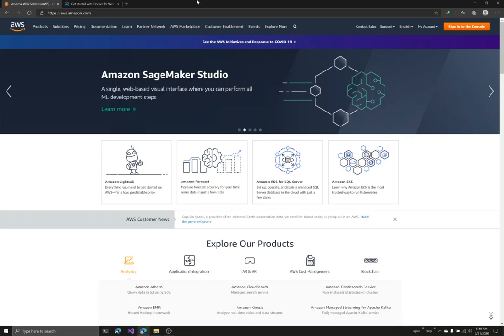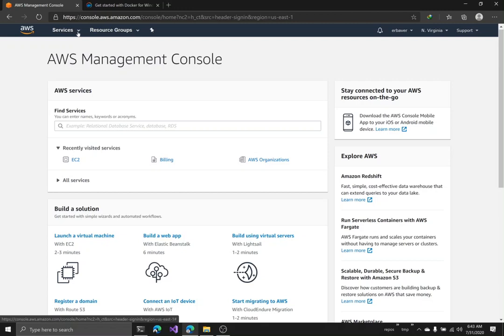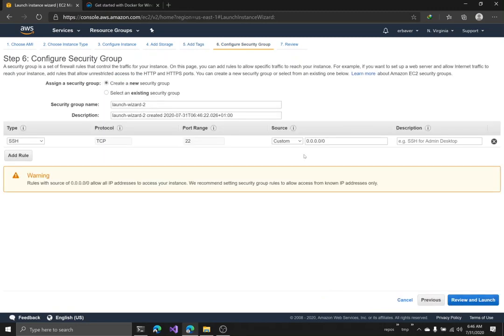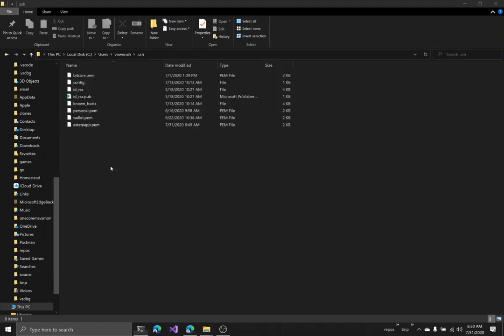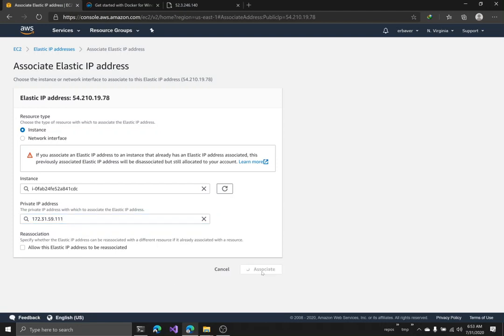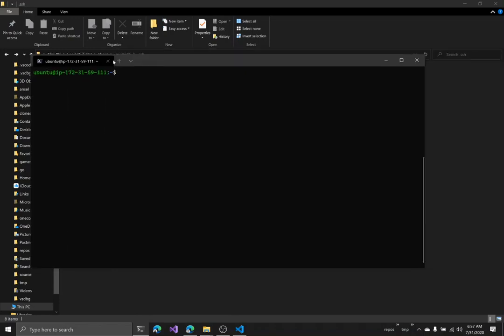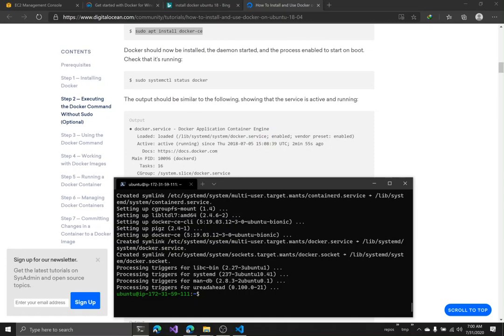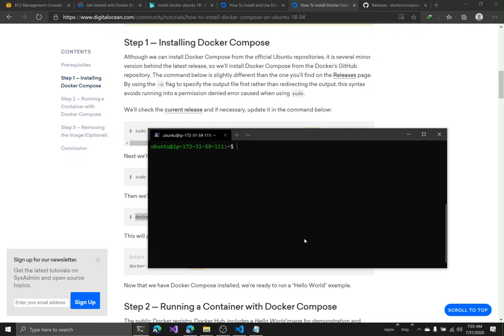Create a Virtual Machine in AWS and install Docker/Docker-Compose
In this video we prepare a Virtual Machine in AWS to host our application. We are busing docker to package our app and database.